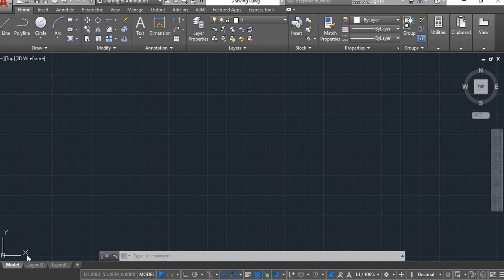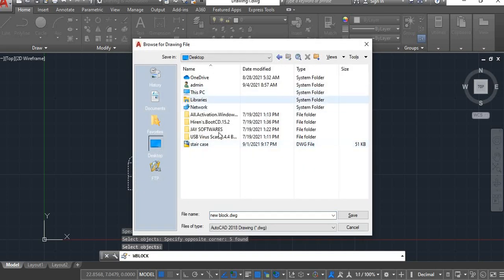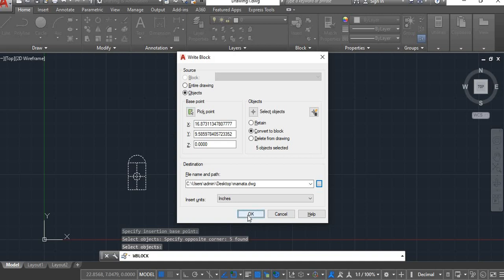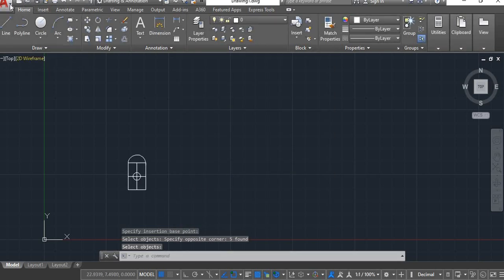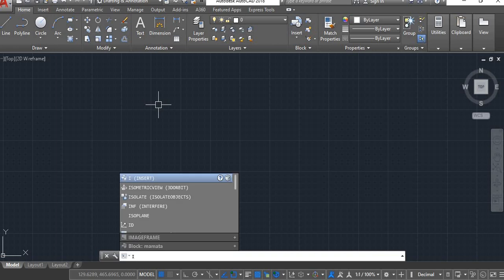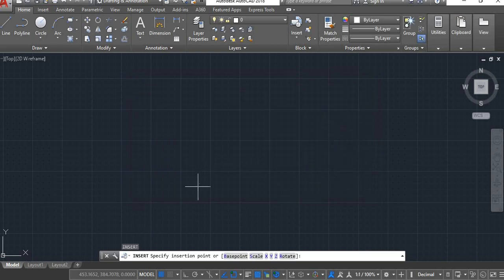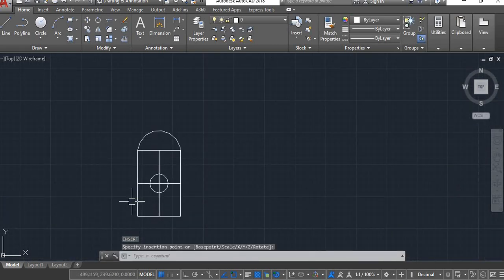CADD Nest : How to create W Block in AutoCAD